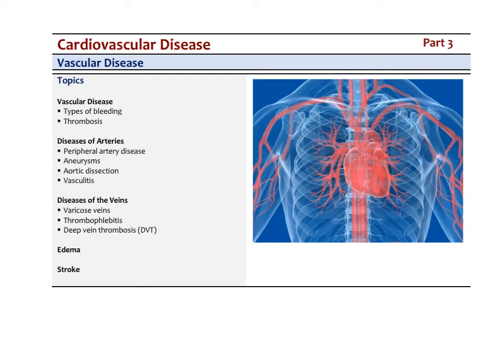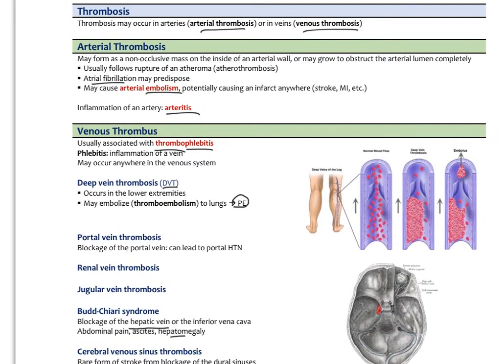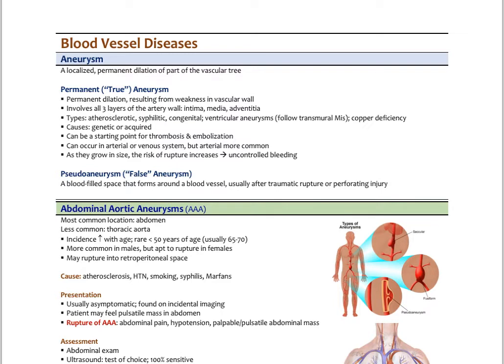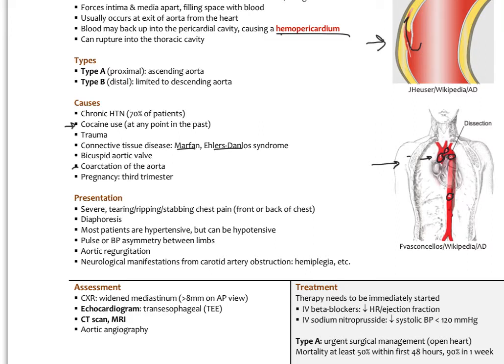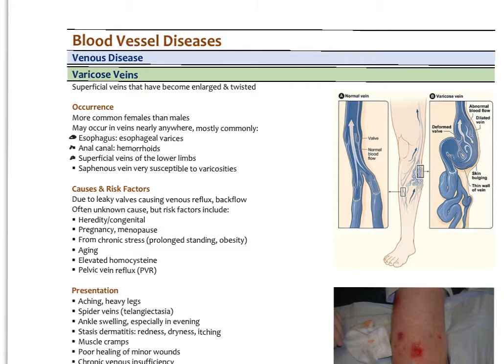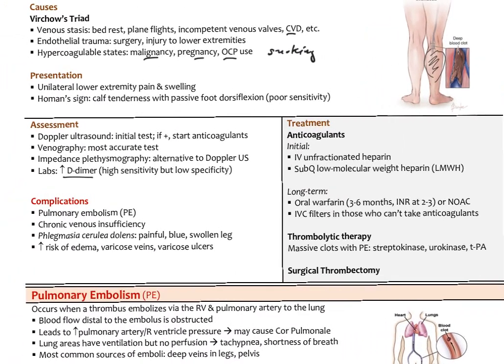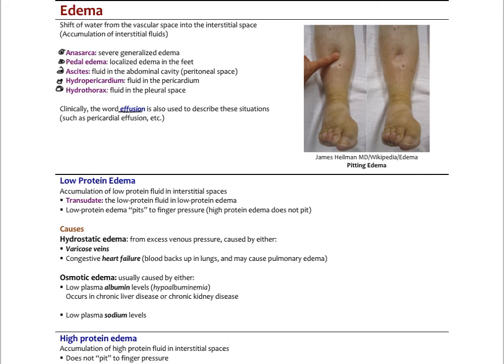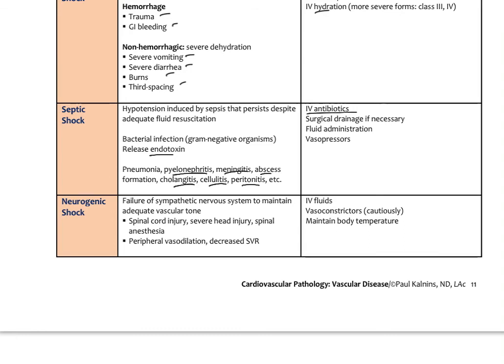VascularDiseases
Review of common vascular disorders